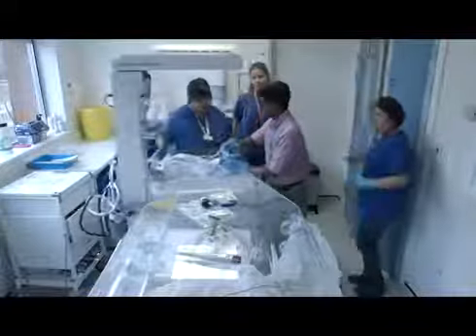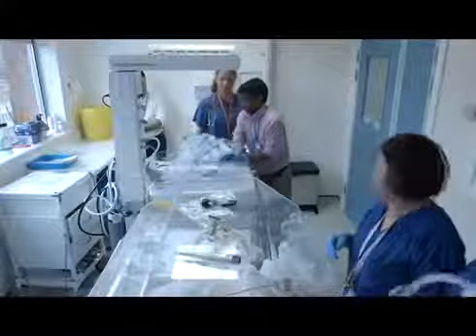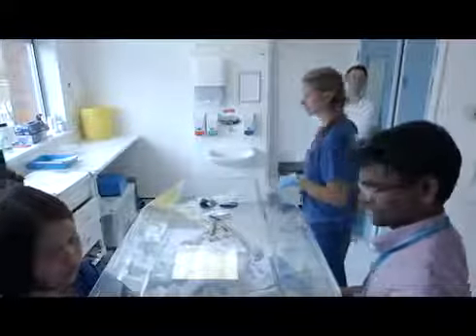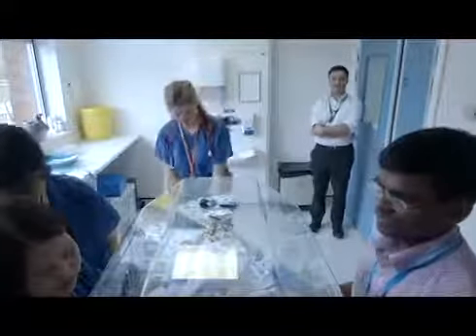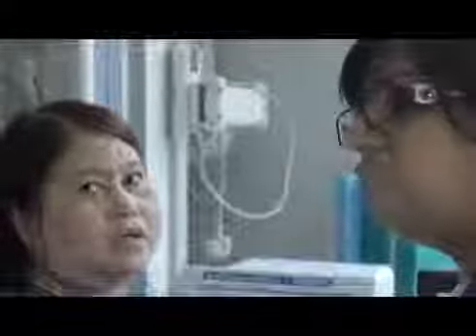Premature Anne™ Exceptional Training Makes all the Difference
2016/07/06 に公開

Premature Anne™で今までとは全く違う特別なトレーニングを

このビデオは英国のレスター王立保健室の許可により使用されています。
ご注意：いくつかのプロトコルは、新生児の心肺蘇生＆緊急心血管治療のための
現在のAAP / AHAガイドラインとは異なります。

カテゴリ
科学と技術

ライセンス
標準の YouTube ライセンス